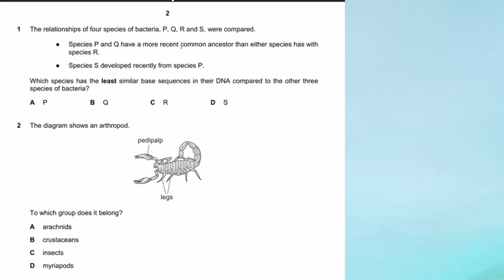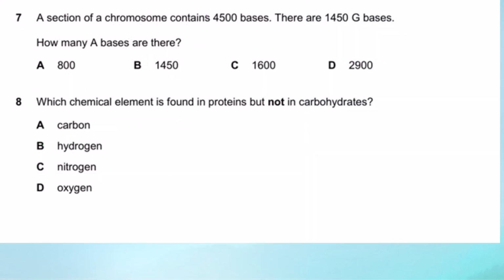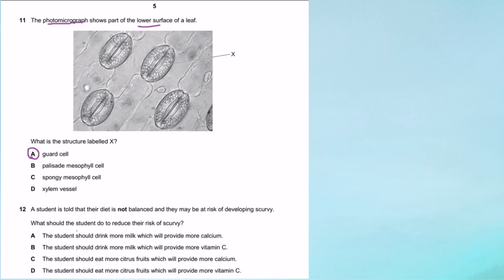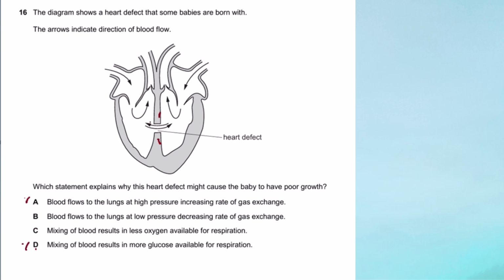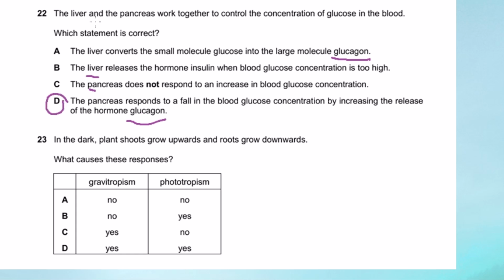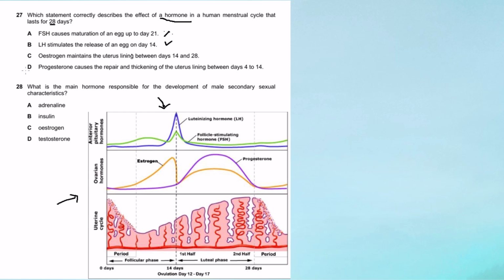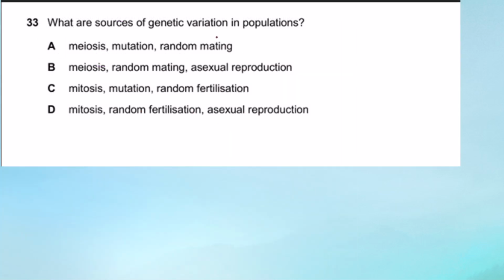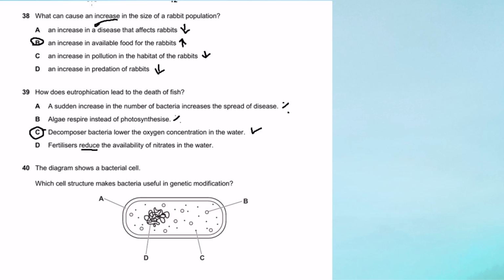IGCSE Biology extended 2025 march paper 22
My take on how to get all the points in the IGCSE Biology multiple choiche exam from march 25, the 22 paper

any mistakes here are mine and mine alone